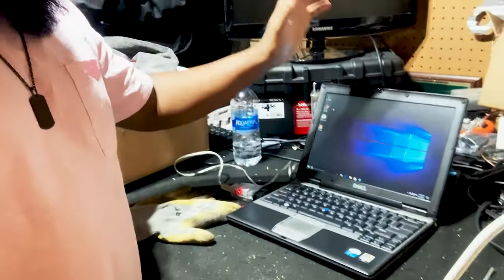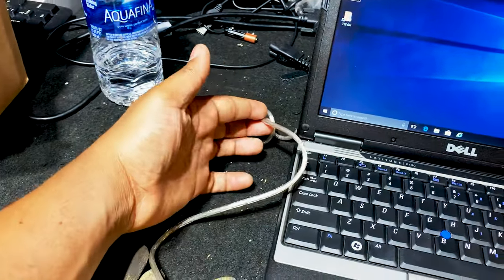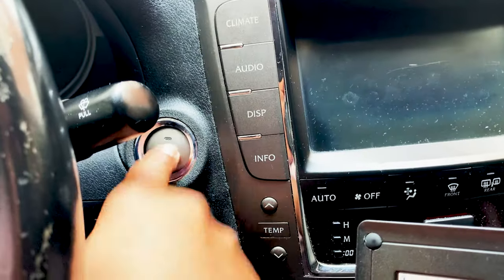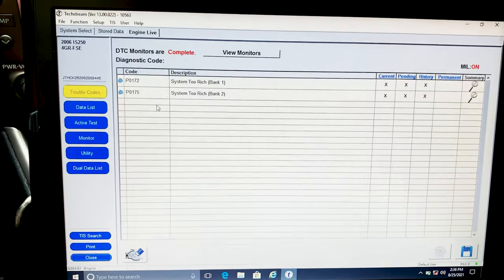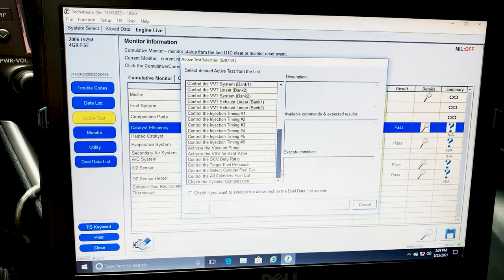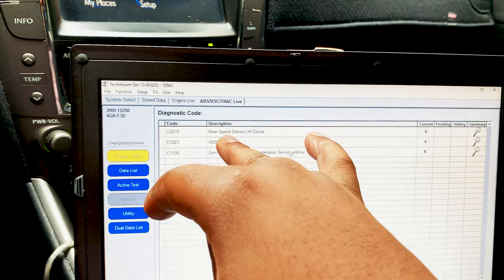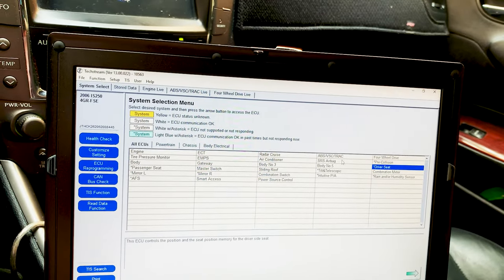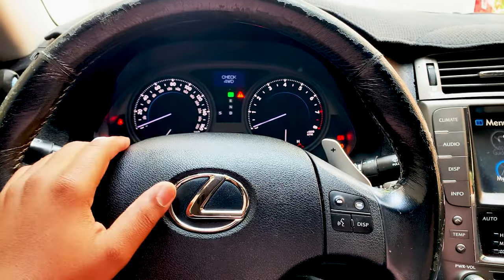$25 eBay TIS Techstream Review | How Does Toyota Techstream Software Function?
Welcome back YOUTUBE family!

Back with another product review but this time we are testing out the Toyota Techstream software which many users are finding on eBay. Let's see if the software will troubleshoot our check engine light.

Thanks